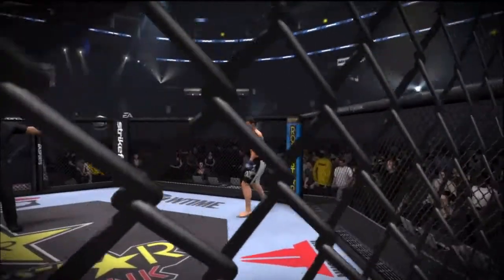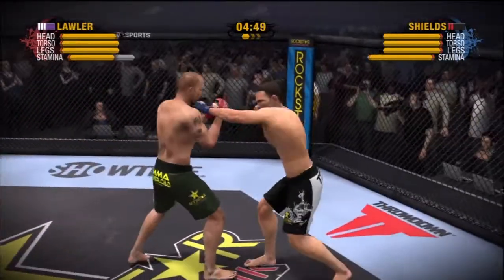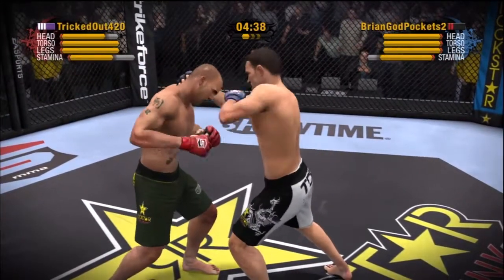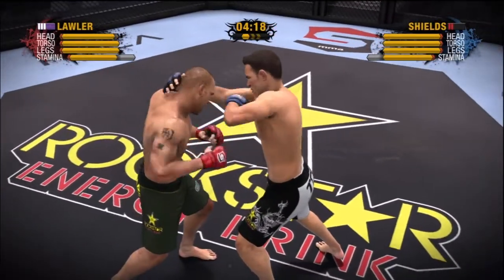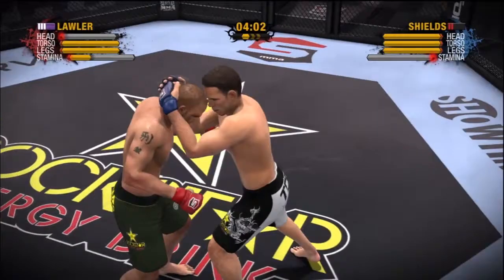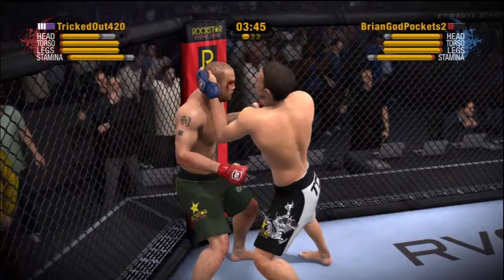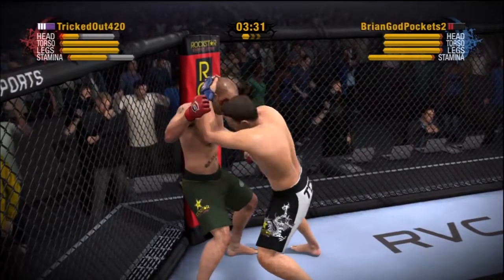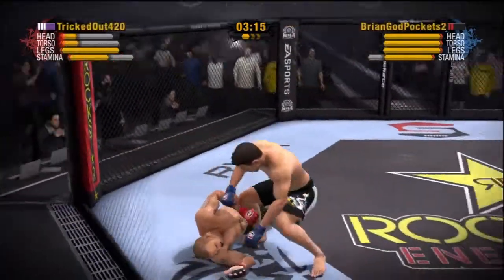EFC 18 - BrianGodPockets2 vs TrickedOut420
This fight was for EFC 18, that I recorded for these two guys. BrianGodPockets is Jake Shields, TrickedOut420 is Robbie Lawler.

WEFL is an online fighting league where you compete on your favorite games for the chance to hold an online championship.

We currently host EA Sports MMA, UFC Undisputed 2010 and Smackdown! vs RAW 2011, and now Fight Night Champion.

Join today for the fullest league play in the world.

which is another great league to compete at. If you want a good league to join, WEFL or EFC are your places to play.